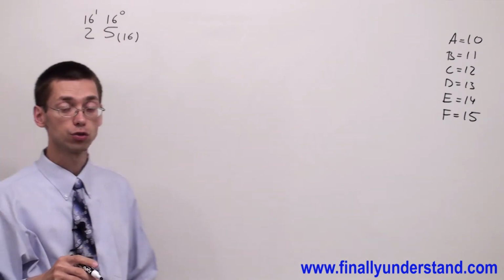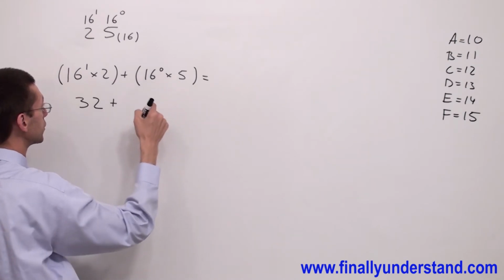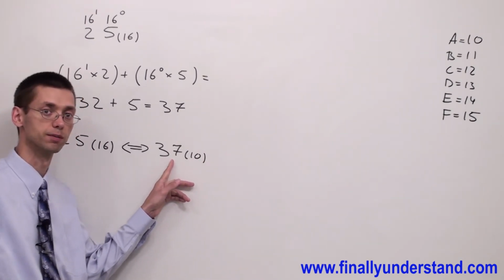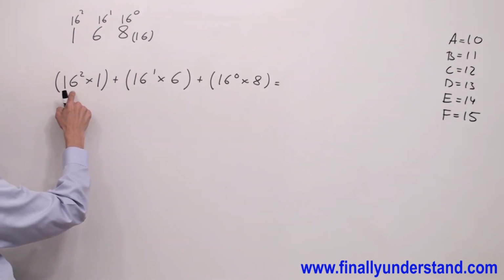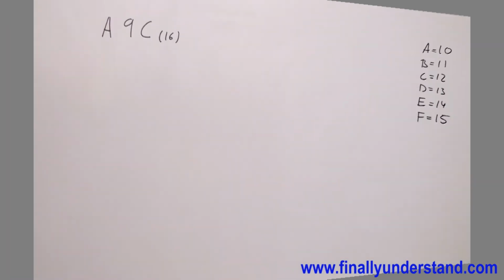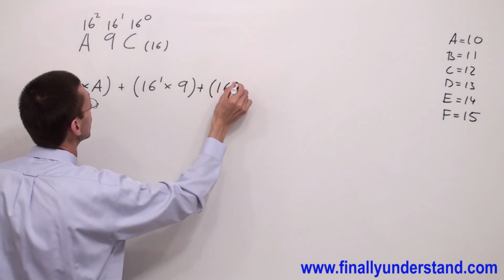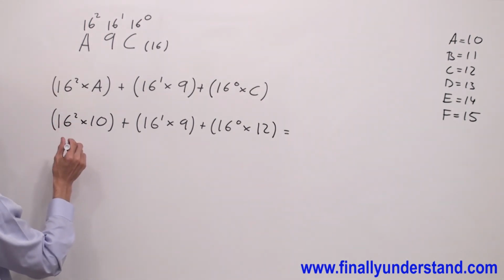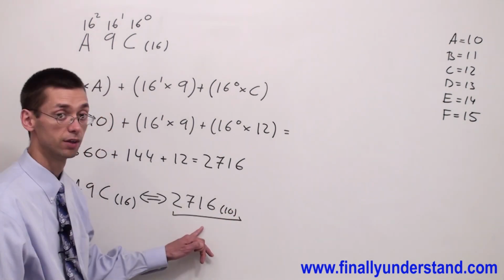Convert Hexadecimal to Decimal Easily! | Step-by-Step Number System Guide 🚀 47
Need help converting hexadecimal (base-16) numbers into decimal (base-10)? 🤔 This tutorial makes it super simple! Learn the step-by-step process with clear examples so you’ll never get confused again.

👉 In this video you’ll discover:
How hexadecimal numbers work
The place value system in base-16
Easy method to convert hex into decimal

Perfect for students, programmers, and computer science learners who want to master number system conversions!